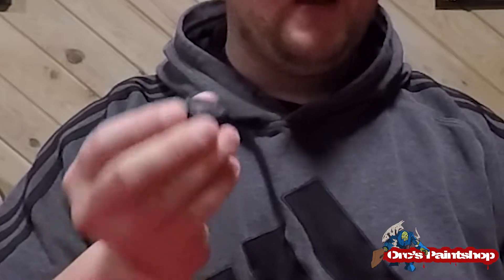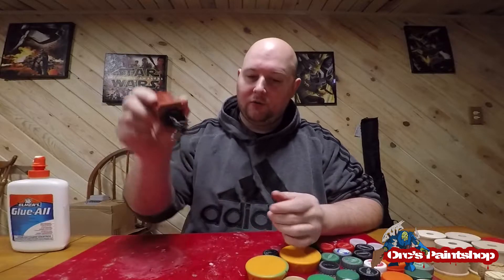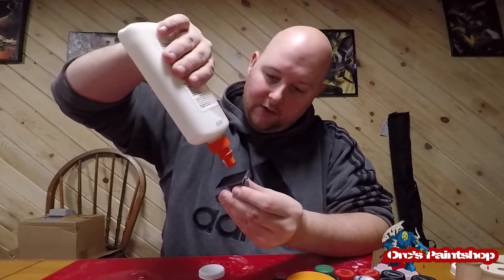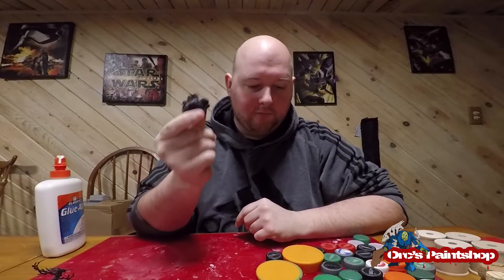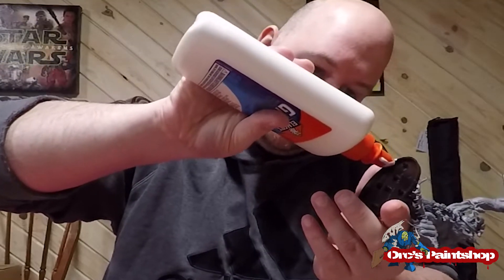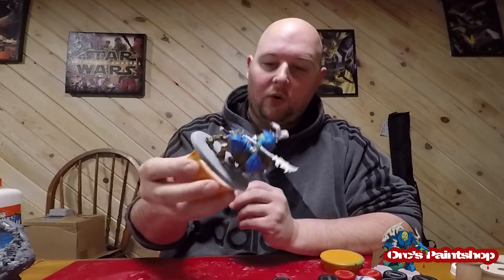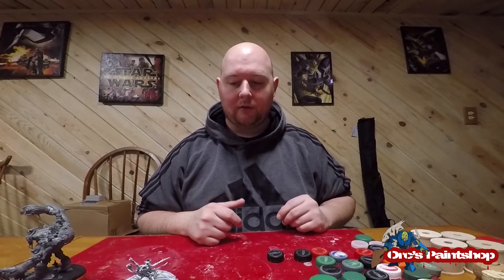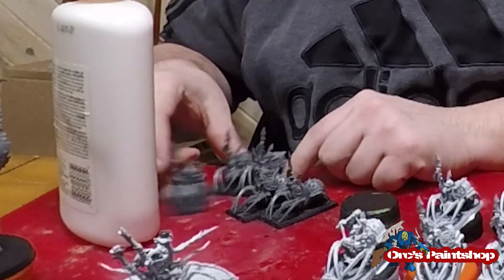Miniature Painting Holding miniatures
This video is just about showing you some of my favorite items to use when holding my miniatures for painting.
In this video i talk about Bottle caps, cork, wooden dowels, and a miniature painting handle (games workshop).